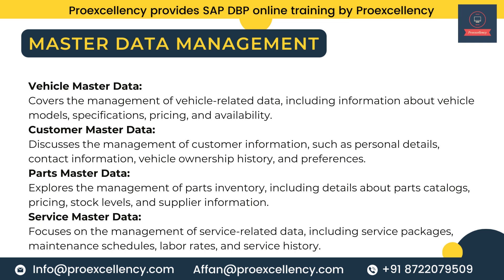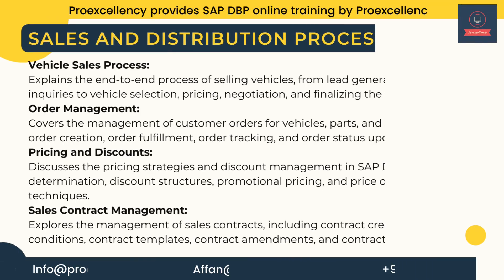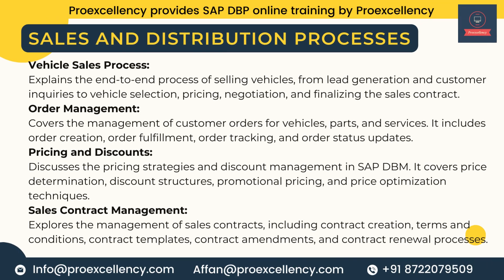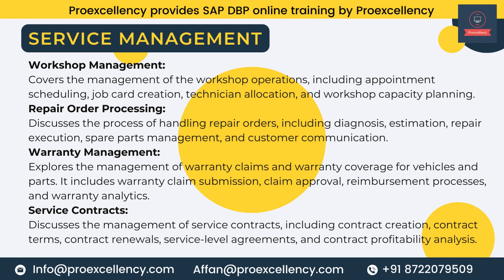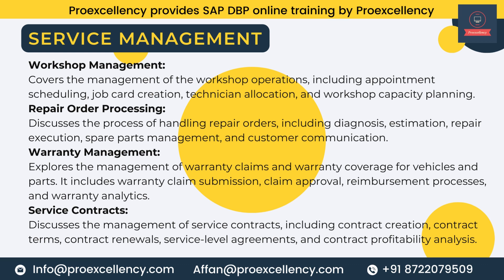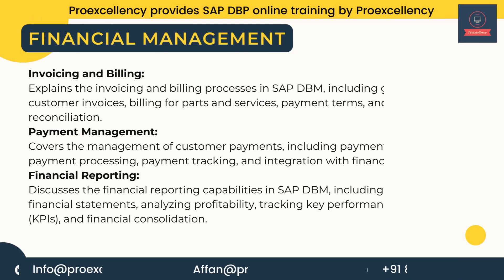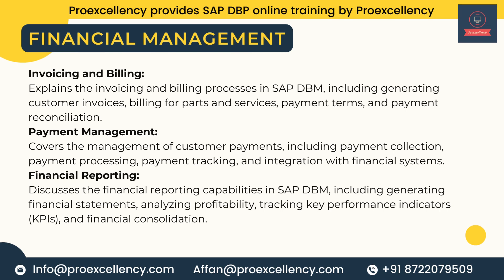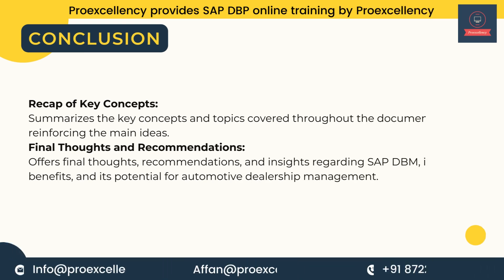SAP DBM (Dealer Business Management) online training and corporate training by real-time trainer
Learn how to use SAP DBM to improve your dealership's efficiency and profitability.

This online training course will teach you how to use SAP DBM to manage your sales, service, and parts operations.

The course includes instructor-led video lectures, interactive exercises, case studies, and practice exams.

Take this training today and start using SAP DBM to improve your dealership's performance!